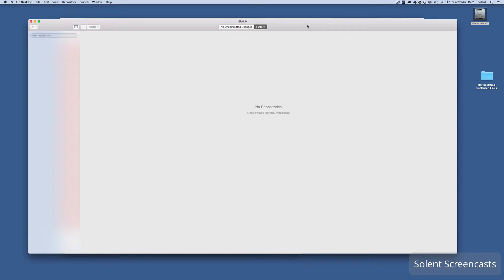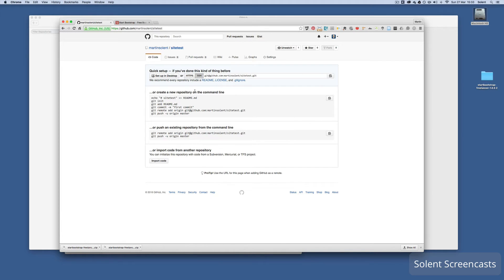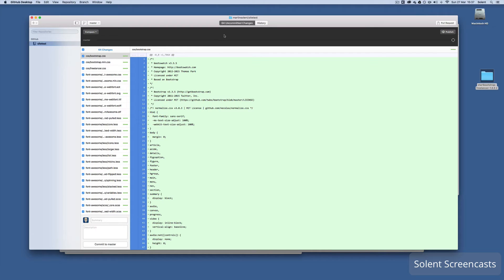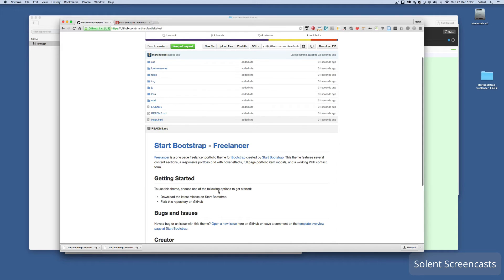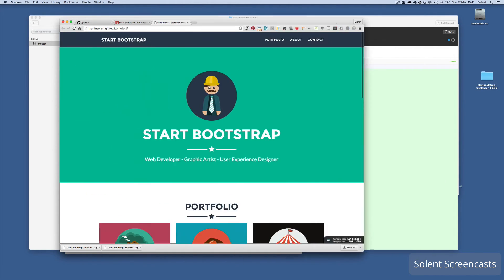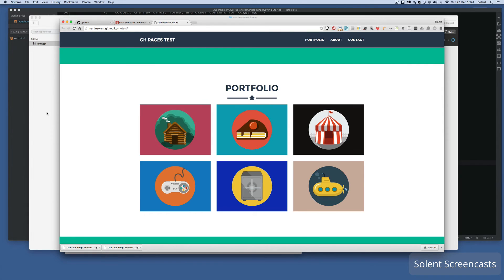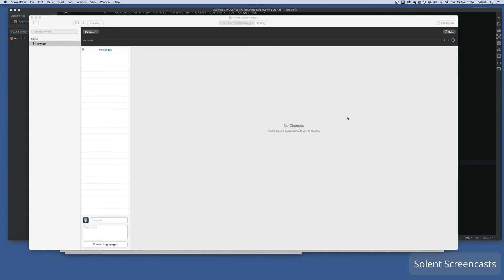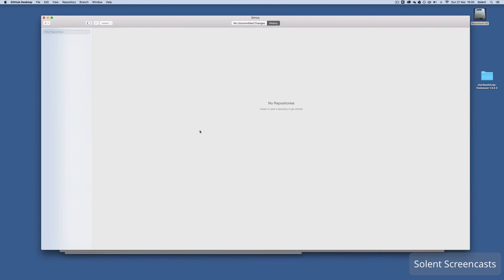Creating Website hosted on GitHub - GitHub Pages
Creating Website hosted on GitHub - GitHub Pages using GitHub Desktop